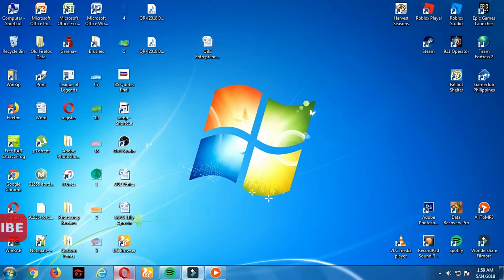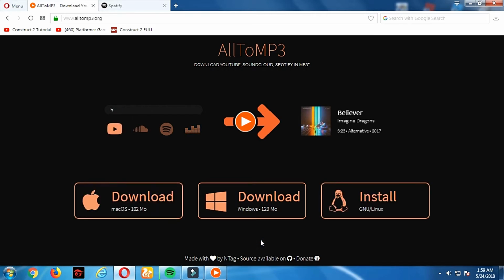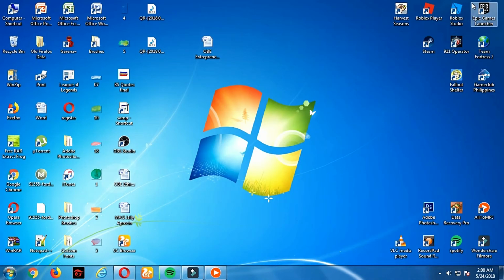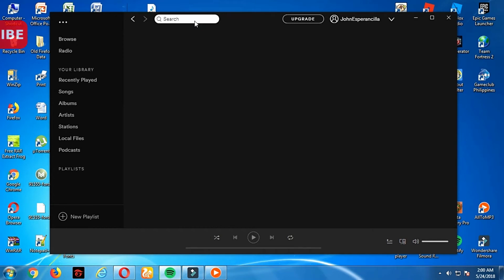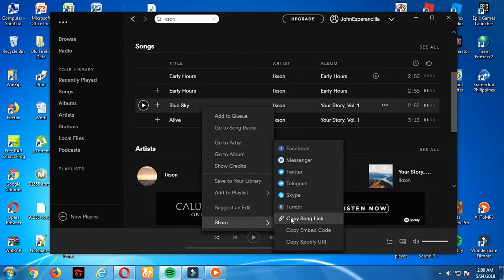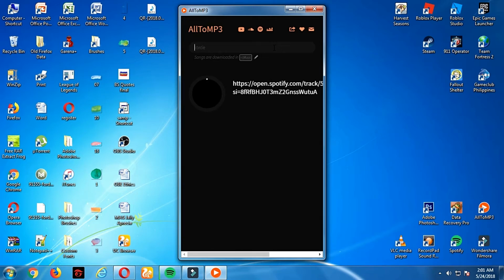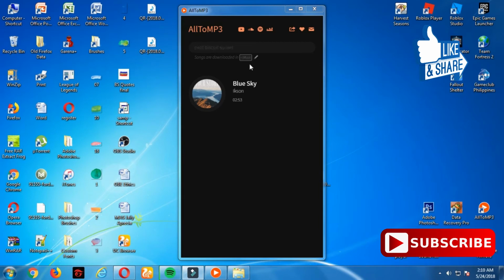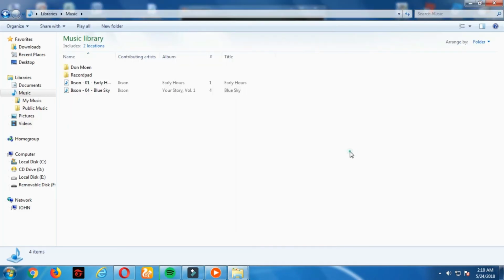How To Download Musics From Spotify Without Premium Subscription!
In order for you to download music from your Spotify app is by paying for a premium subscription, but pay no more in this tutorial. Hey guys! I'm your host JohnLegendaryiOS and welcome to the second season of How To only here on Blue Stars Entertainment and today, I'm going to show you How To How To Download Musics From Spotify Without Premium Subscription!

S2 - EP3

GOOD BYE!
THINGS GO BETTER WITH BSE.
WHERE DREAMS BEGIN...